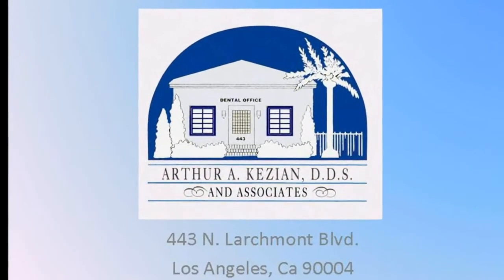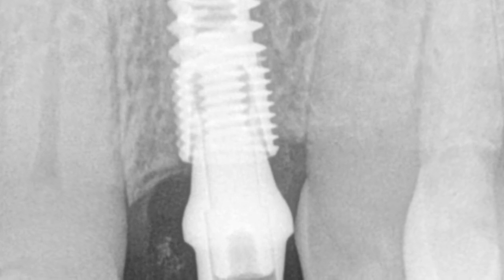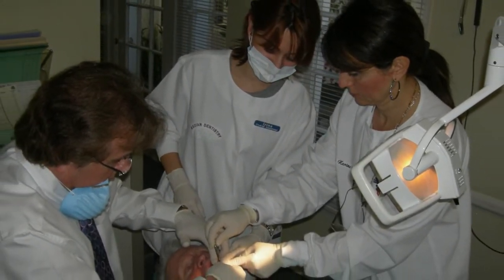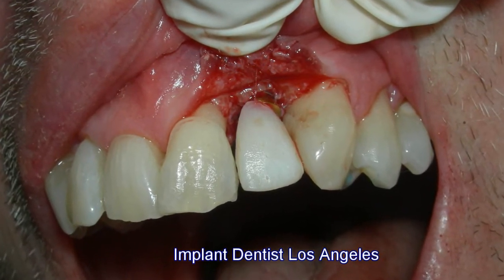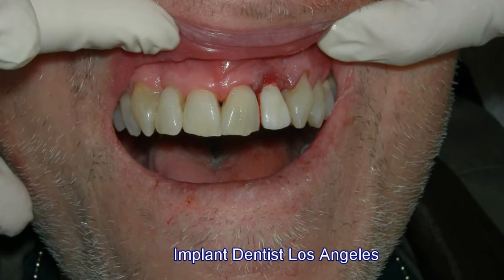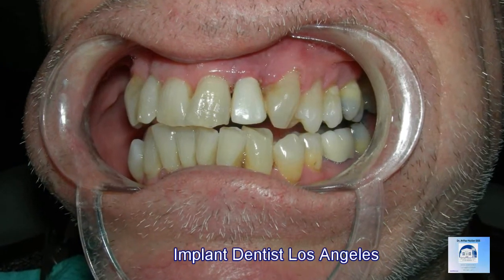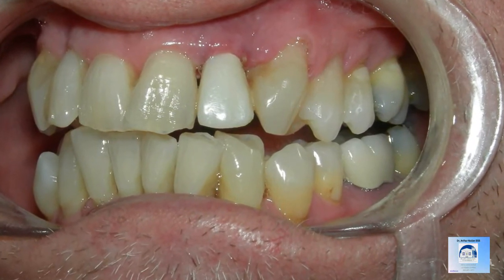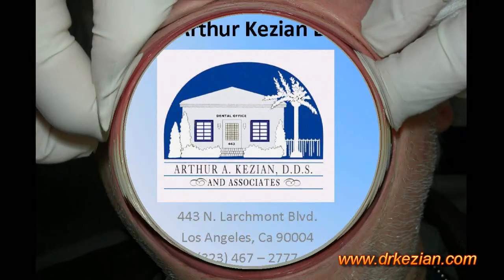Implant dentist Los Angeles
Los Angeles Cosmetic Dentist Dr. Arthur A. Kezian DDS describes before and after pictures of Dental Implants, and procedures involving Implant Dentist Los Angeles See more examples on the website of Los Angeles dentist
Dr. Arthur A. Kezian DDS